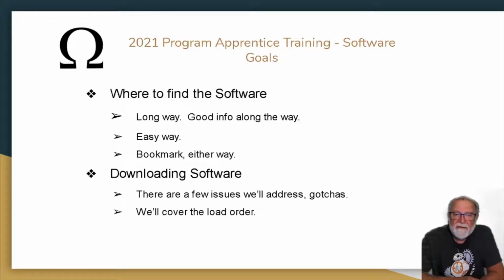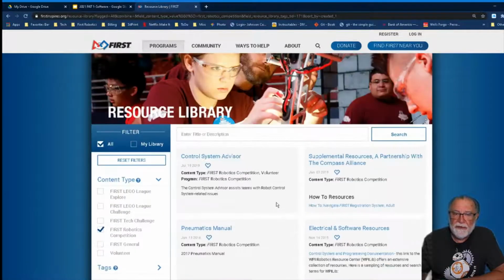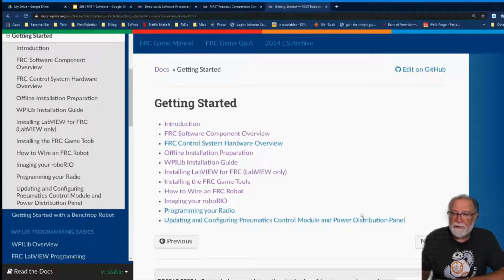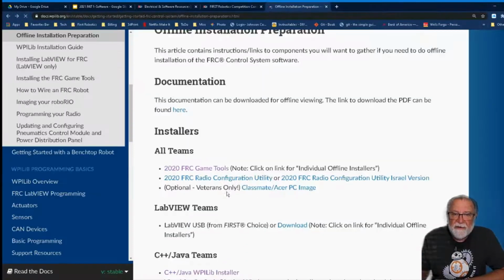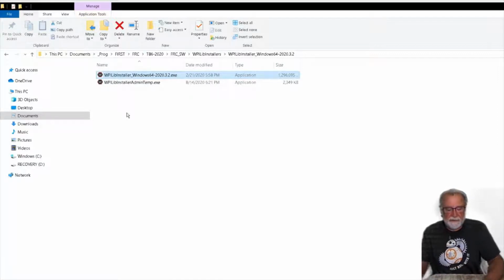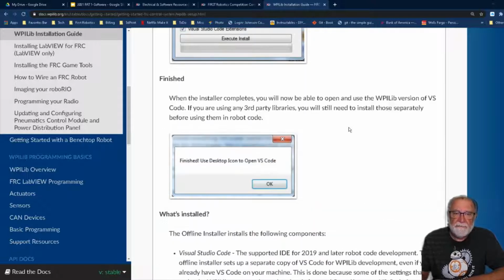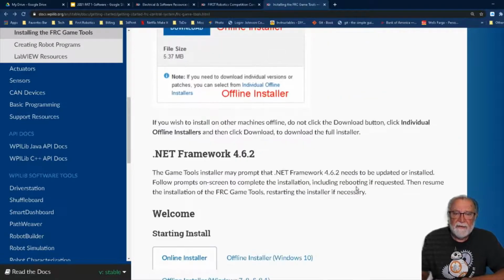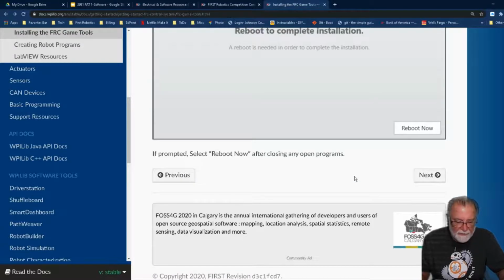PAT L1 Install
This lesson covers all the installations needed during the course.